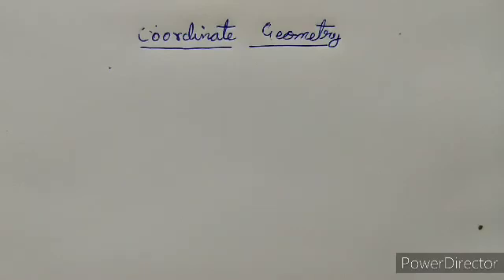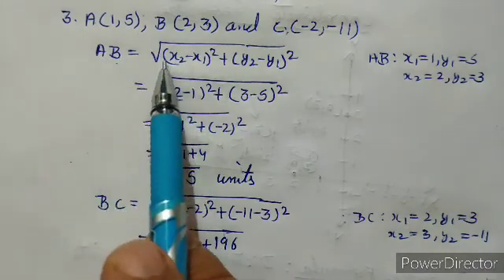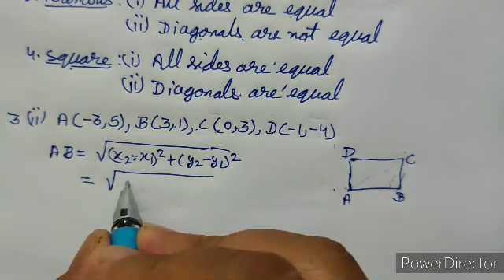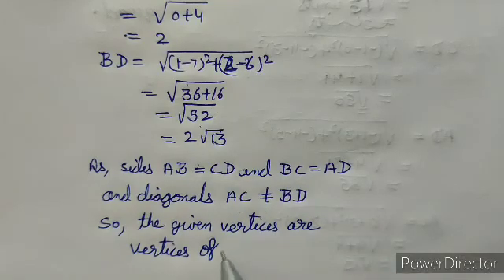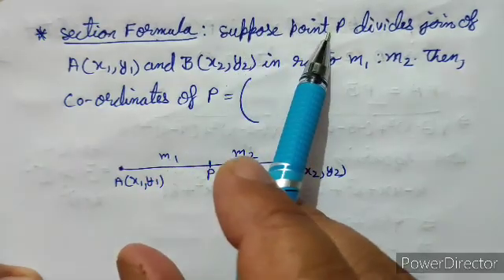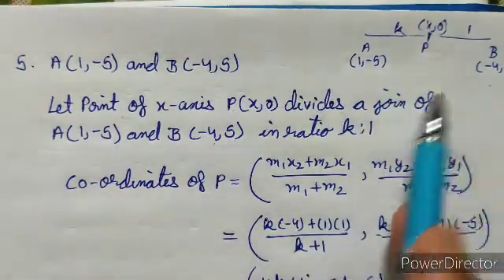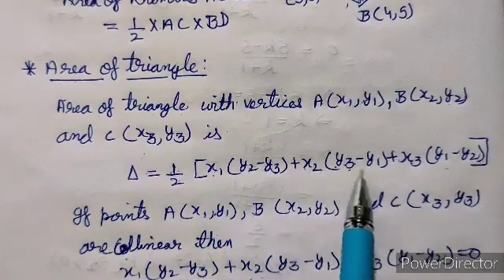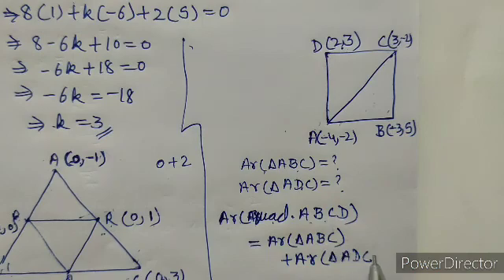Mathematics class 10 (Coordinate Geometry) Chapter : 7